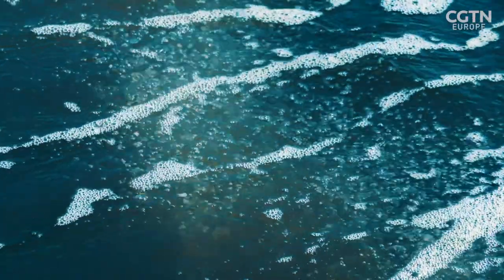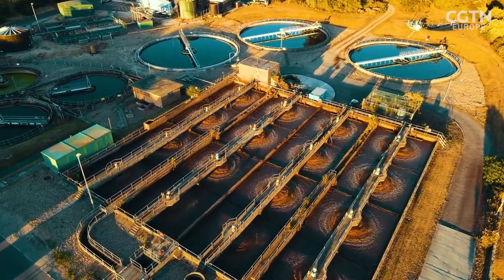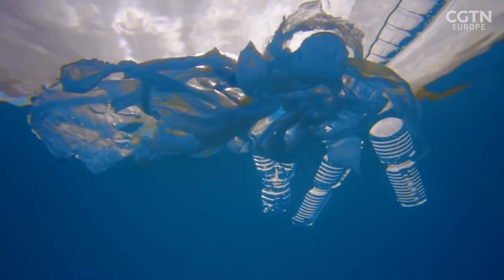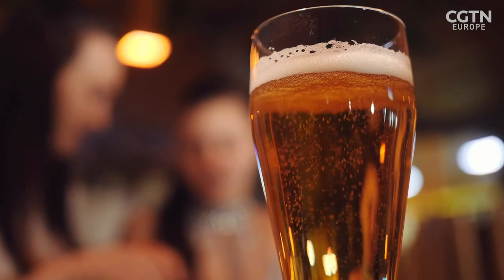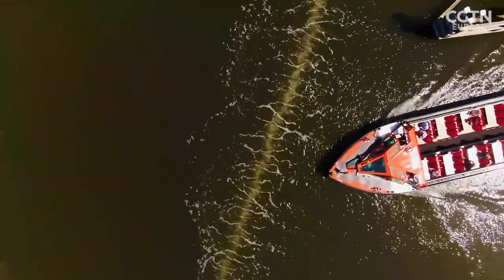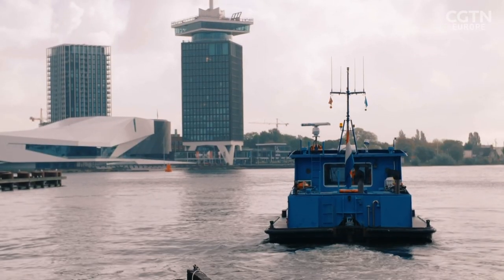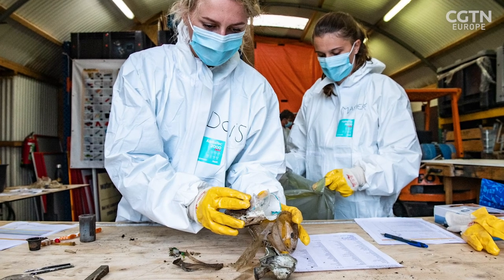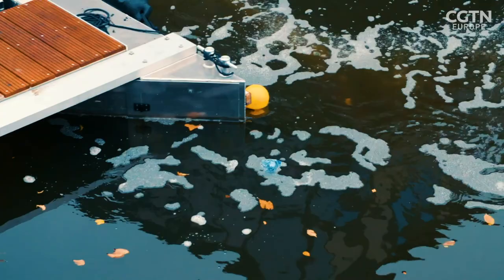Great Bubble Barrier: a radical way to reduce plastics in our waters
Every minute, the equivalent of one truck of plastic trash is dumped into the sea. That’s 1440 trucks every 24 hours or 8 billion kilos per year. Engineers in Australia and Amsterdam are working to tackle this problem by creating an innovative bubble screen barrier that can capture the plastic, while allowing fish and ships to pass unimpeded. The bubble barrier is essentially a long, perforated tube which runs diagonally across the river bed and has compressed air pumped through. As the bubbles from the tube rise upwards, the natural water current helps to push the waste to one side. The first operational bubble barrier has already been built in Amsterdam's canal networks at the end of 2019. Shini Somara explores whether this could be the next big weapon deployed against the growing problem of plastic pollution in our seas and oceans?